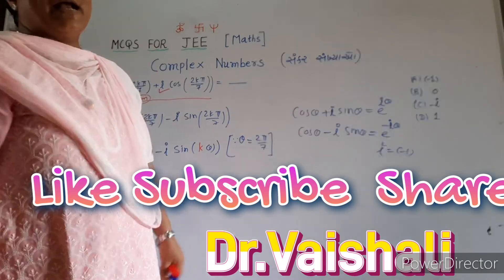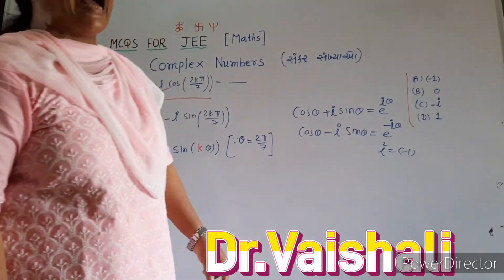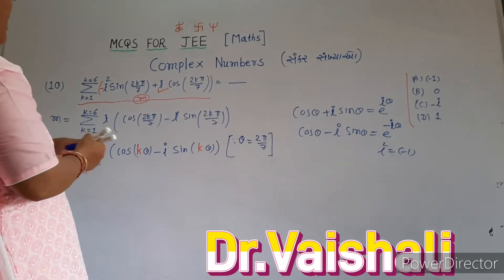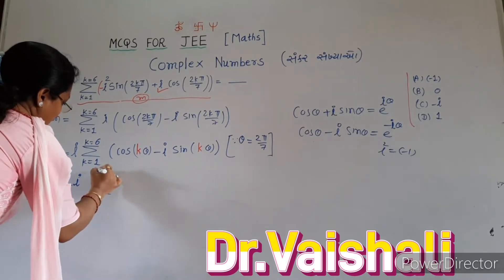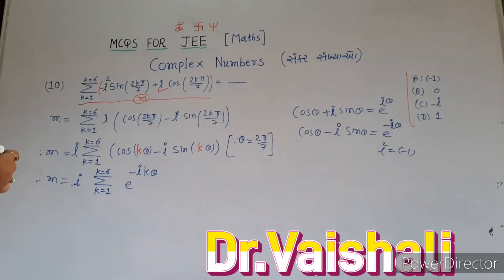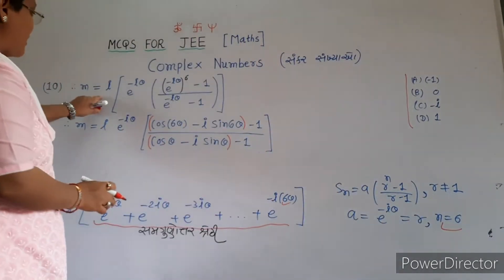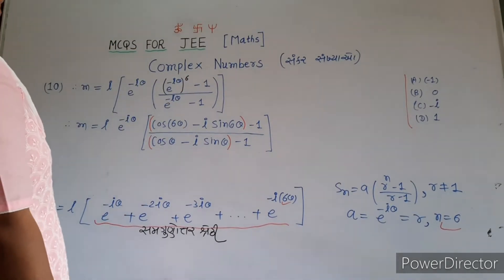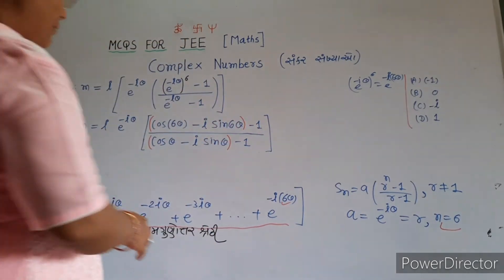12th 11th jee Complex numbers